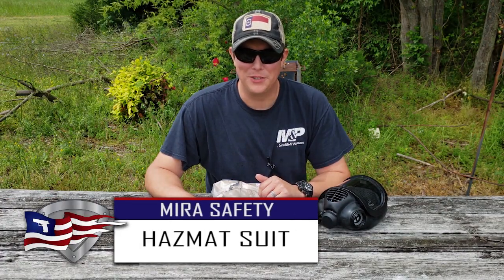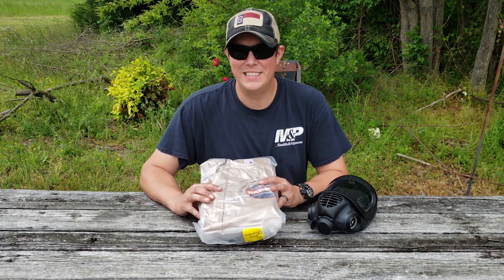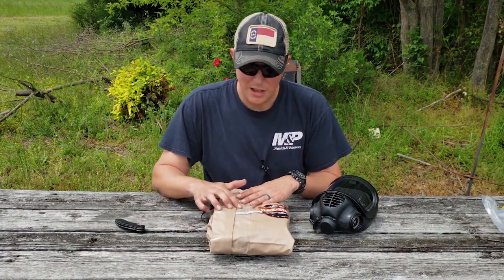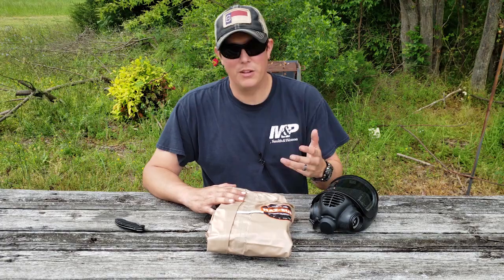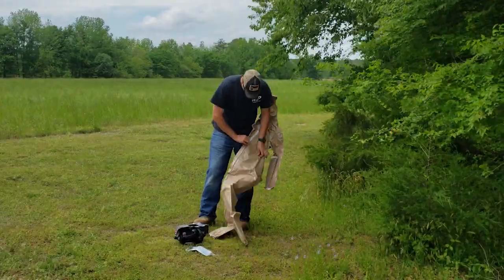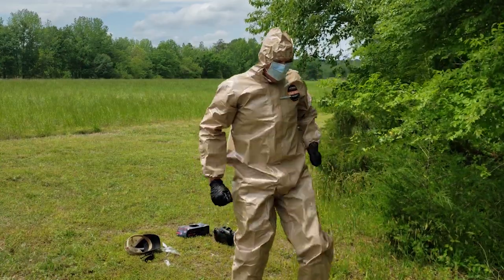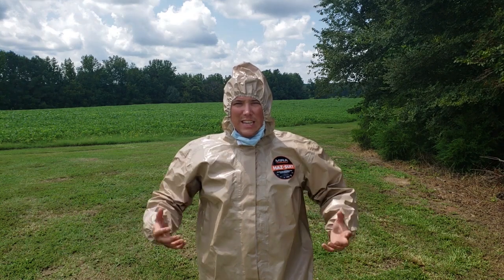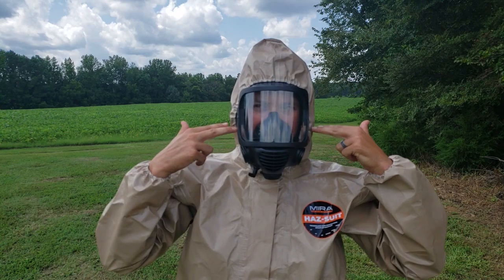CBRN Hazmat Suit / MIRA Safety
If you want the ultimate CBRN protection for your entire body, a Hazmat suit from MIRA Safety might just be what you need. Full body protection from chemicals, viruses, pandemic, even nuclear fallout.

Butyl Rubber Gloves
Protective Rubber Overboots
Tyrosafe Potassium Iodide
IOSAT Potassium Iodide